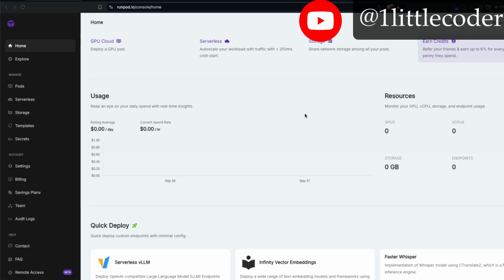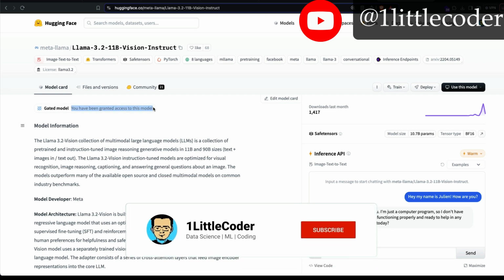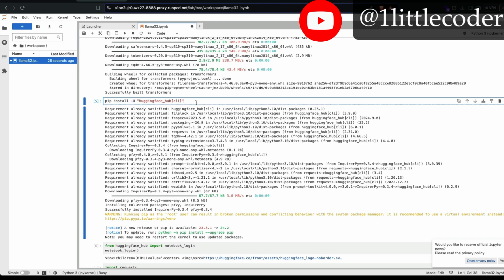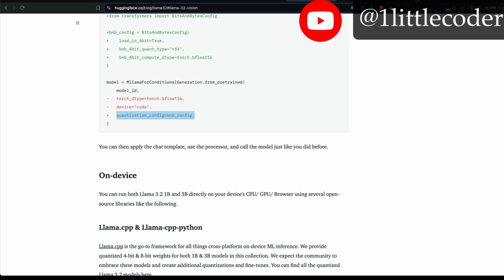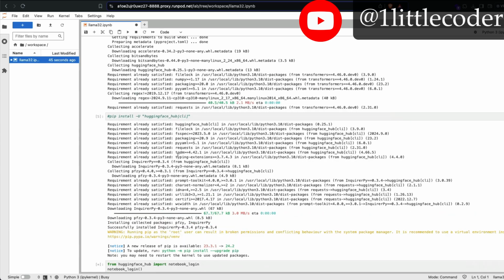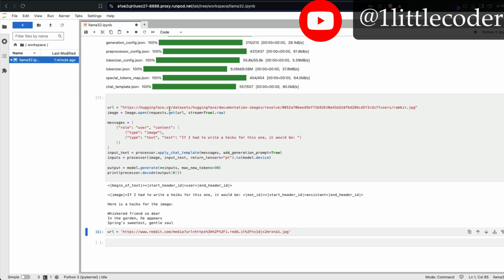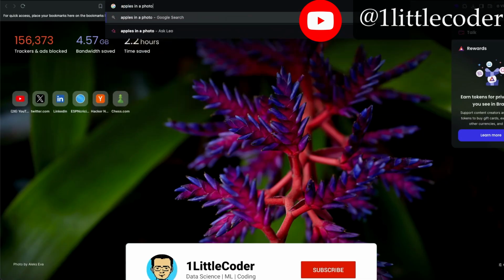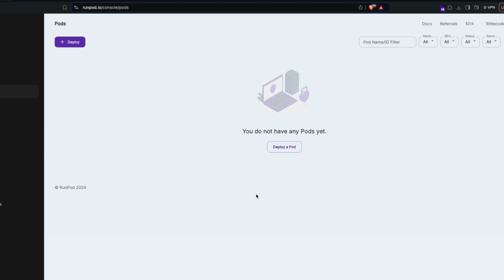How to run the new Llama 3.2 Vision? 💥 Chat with Images using Llama 3.2 Vision 💥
In this video, I'll show how to run the latest Llama 3.2 Vision model.

This is a boring, highly technical tutorial. Apologies if you sleep along the way!

🔗 Links 🔗

Llama 3.2 11B Vision Instruct Model on Hugging Face Model Hub